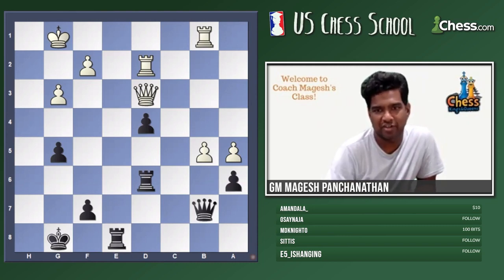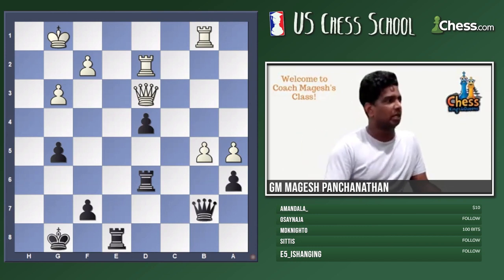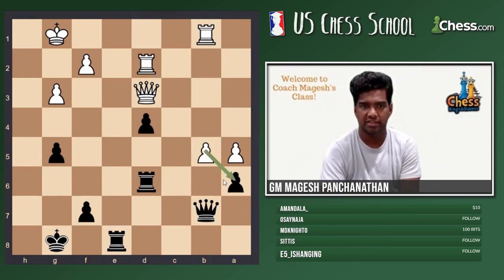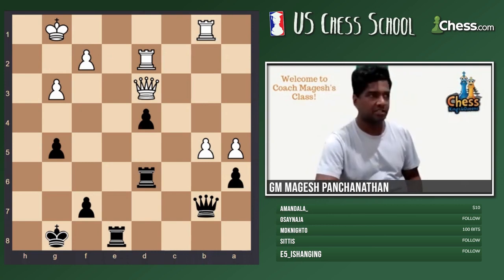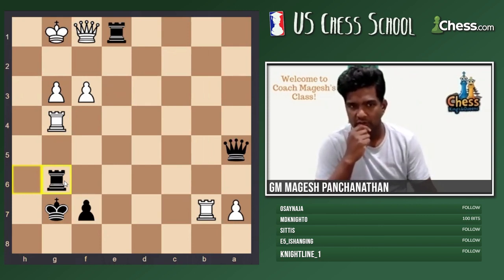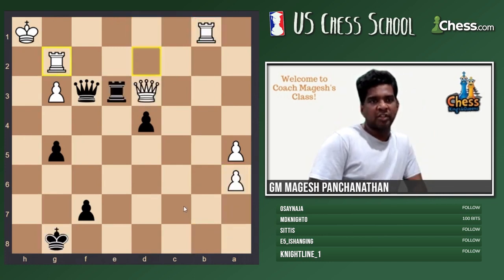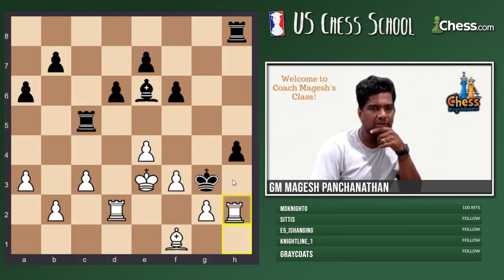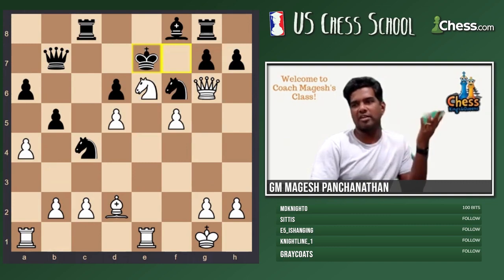Calculation and Evaluation With GM Magesh Panchanathan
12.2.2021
GM Magesh Panchanathan

Home of the US Chess School!

ChessDojo will be streaming all U.S. Chess School classes from now on! Make sure to follow

If you wish to apply to join the USCS, you can do so